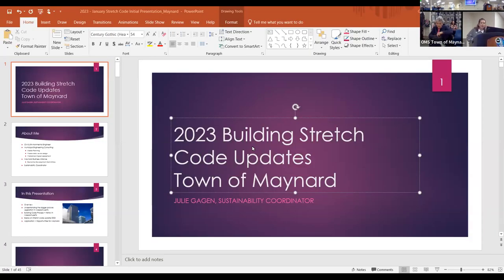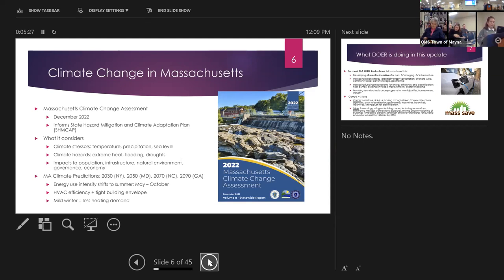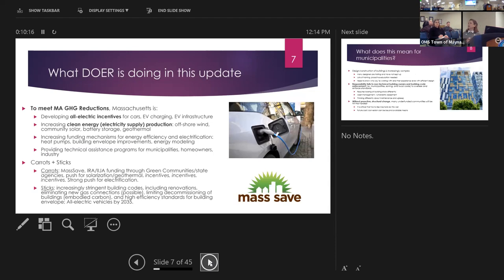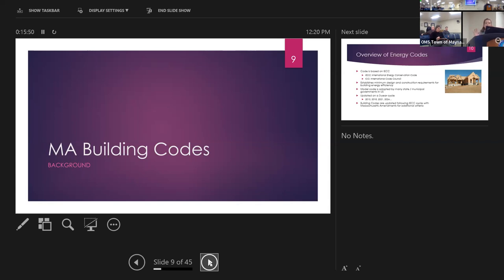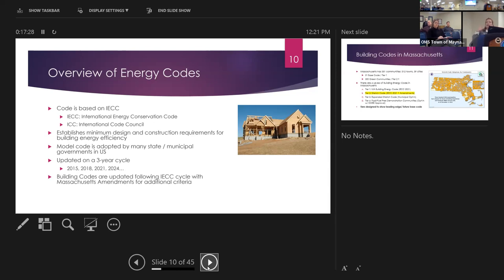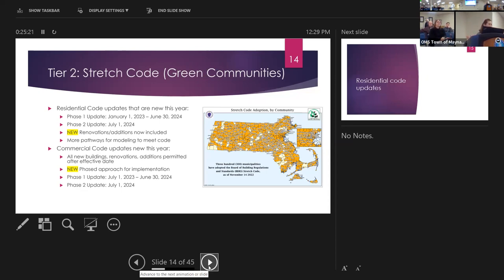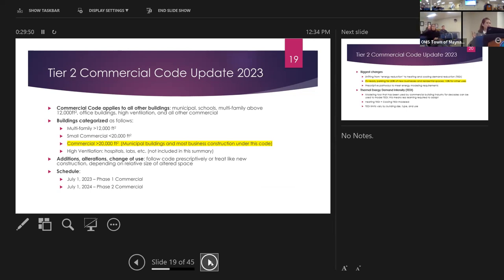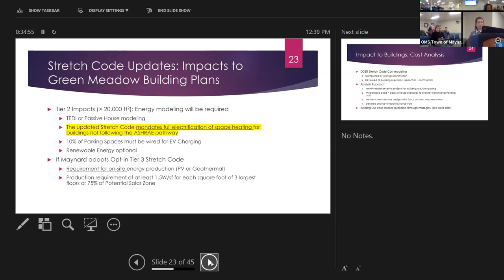MA DOER Stretch Code Presentation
Julie Gagen delivers a presentation on the Massachusetts Department of Energy Resources Stretch Code and what impacts it may have on the Town of Maynard. This presentation took place Tuesday, February 14, 2023 in Maynard Town Hall.